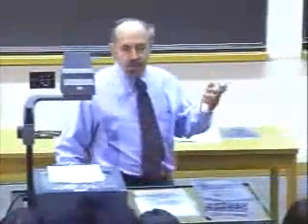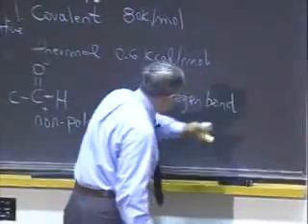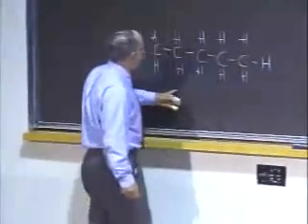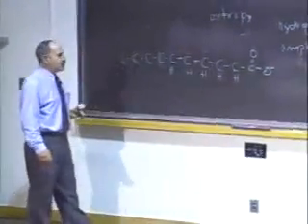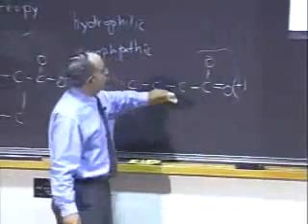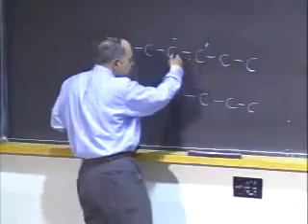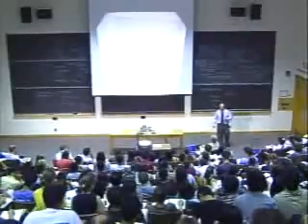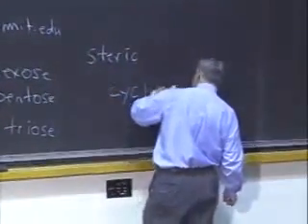Lec 2 MIT 7 012 Introduction to Biology, Fall 2004